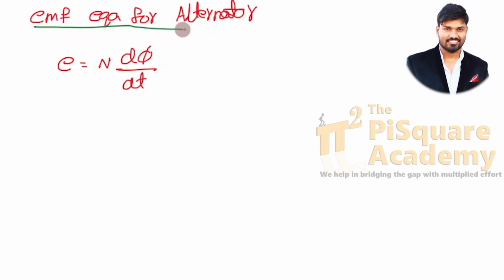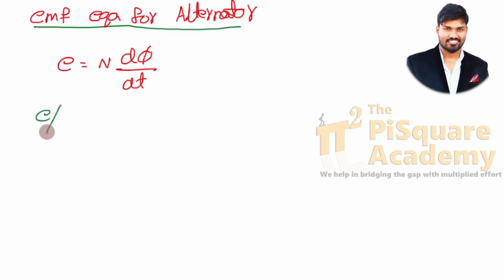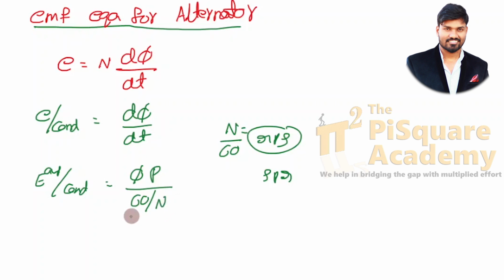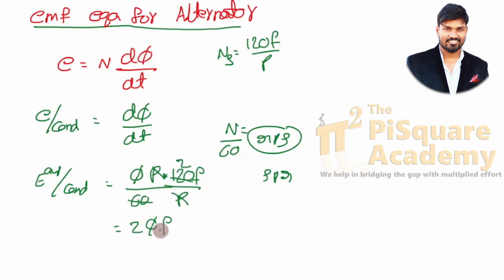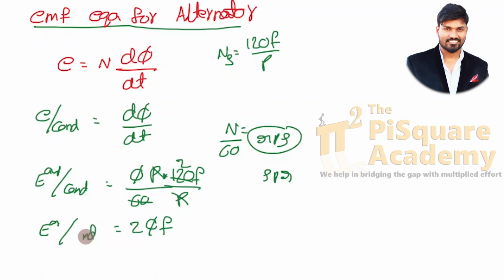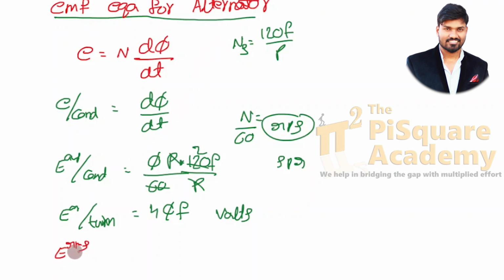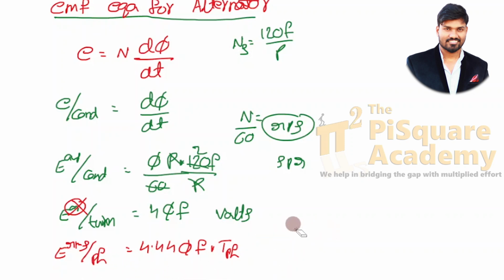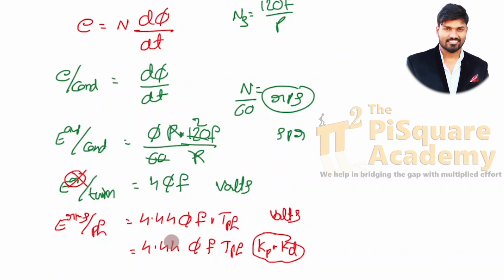EMF equation of alternator Derivation (Simplest way)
for complete video courses

Introduction: Cracking the Code of Electrical Machines Welcome, engineering students and electrical enthusiasts, to the ultimate shortcut for your exams and technical interviews! Are you tired of getting lost in confusing textbooks trying to memorize complex formulas? In this quick, action-packed short, we are breaking down the complete EMF equation of alternator Derivation (Simplest way) so you can master it in under 60 seconds. You will walk away knowing exactly how synchronous generators produce voltage and the exact mathematical components that determine their power output.

Simple Explanation of Alternator EMF At its most basic level, an alternator generates electricity by spinning powerful magnets past stationary coils of wire. The amount of electrical pressure, or voltage, that gets pushed out of the machine depends on just a few simple things. If you have stronger magnets, spin them faster, or use more loops of wire, you will generate a much higher electrical voltage.

Detailed Explanation of the Derivation For those who need the exact engineering mathematics, the derivation stems directly from Faraday's Law of Electromagnetic Induction. The fundamental formula we arrive at is E = 4.44 * f * Φ * T * Kp * Kd. The average EMF induced per conductor is calculated by taking the total flux cut during one revolution and dividing it by the time taken for that revolution. When we factor in the form factor of a sinusoidal wave (which is exactly 1.11), the average value converts to the Root Mean Square (RMS) value that powers our electrical grids. Finally, we multiply this by the pitch factor and distribution factor to account for the physical placement of the copper windings inside the stator slots.

Video Content & Key Highlights This bite-sized lesson is packed with high-value technical insights stripped of all the unnecessary fluff. Here is exactly what you will learn in this quick video:

The Core Principle: How magnetic flux linkage creates electromotive force.
The Time Factor: Why the speed of the rotor (measured in RPM) translates to the electrical frequency of the grid.
Winding Realities: Why real alternators never use full-pitch, concentrated windings and how we correct the math for this.